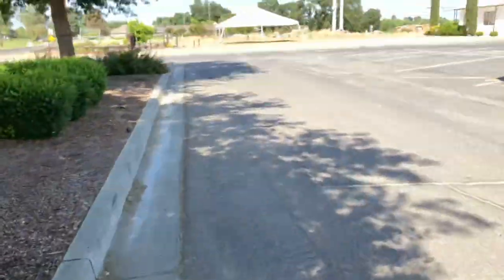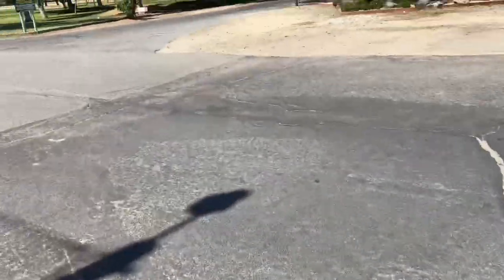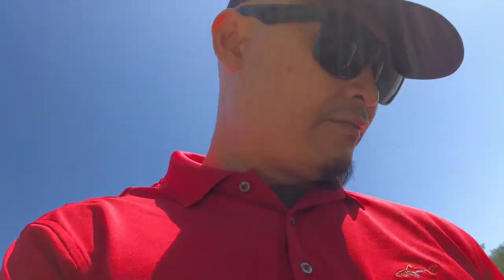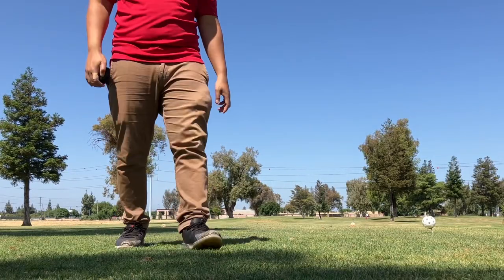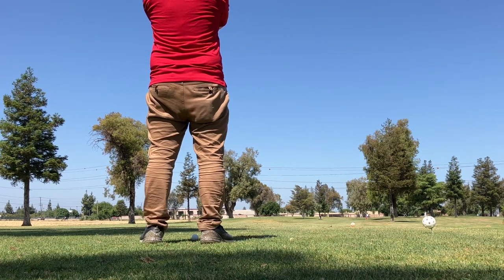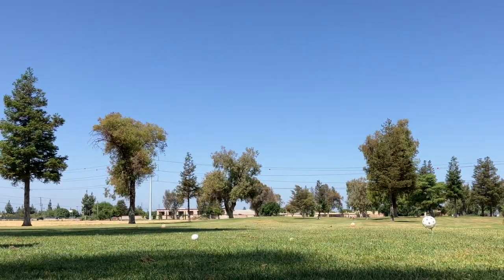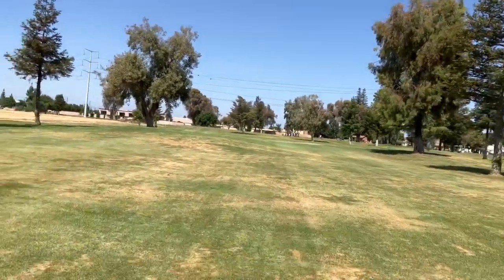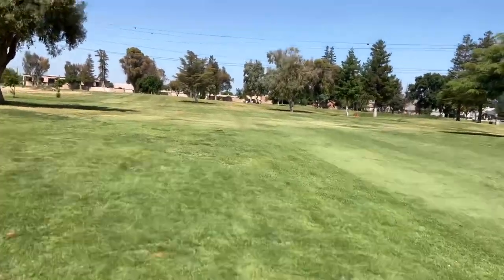I try golf vlogging!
For the first time ever I try to golf and clog. This is how it went.